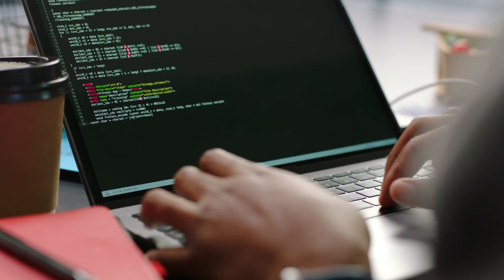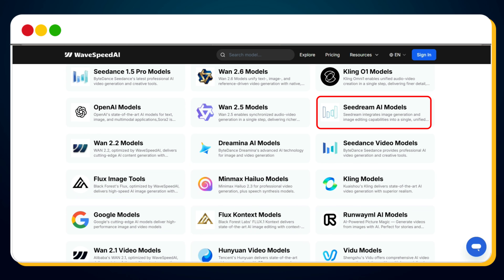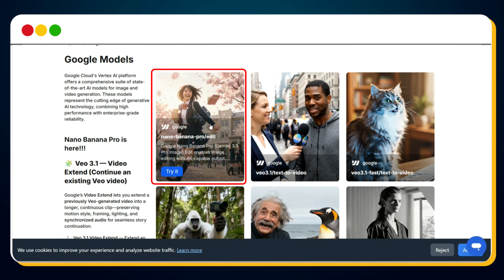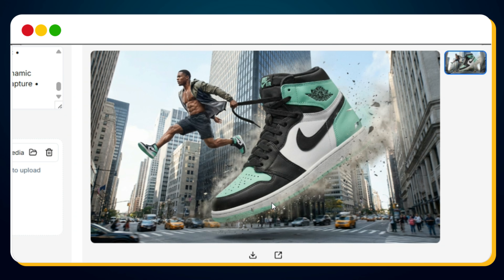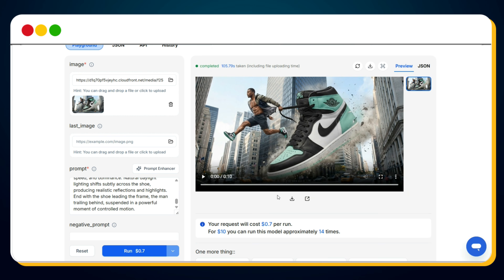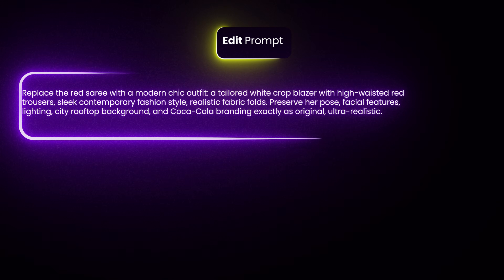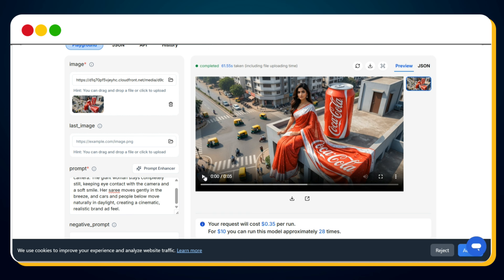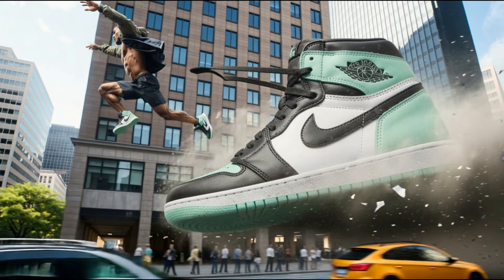How to Make Viral AI UGC Ads FREE in 2 Minutes with WaveSpeedAI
AI UGC ads are taking over social media — and the craziest part is, you don’t need actors, agencies, or big budgets anymore. You can create Viral AI UGC Ads FREE with one magical tool known as WaveSpeedAI.

In this video, you’ll learn how to make viral AI UGC ads in just 2 minutes using one hidden all-in-one AI tool (WaveSpeedAI) that most creators are still sleeping on.

This step-by-step tutorial shows you how to:
• Create ultra-realistic AI UGC ads using WaveSpeedAI
• Generate high-quality AI ad images and videos
• Change outfits, products, and styles instantly
• Turn AI images into cinematic video ads
• Use the same workflow for brands like shoes, bikes, food, and more
• Do everything fast — without complicated setups or multiple tools

Whether you’re a marketer, content creator, agency owner, or just exploring UGC AI, this method can completely change how you create ads.

No expensive software.
No models or shoots.

All prompts used in this video are shared in the pinned comment, so make sure to check that out.

and start creating your first viral AI UGC ad today.